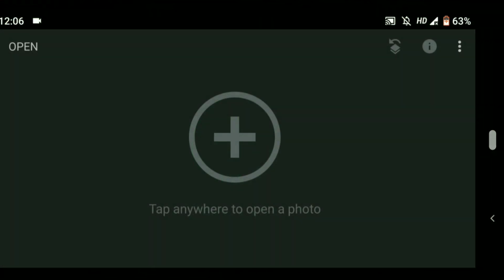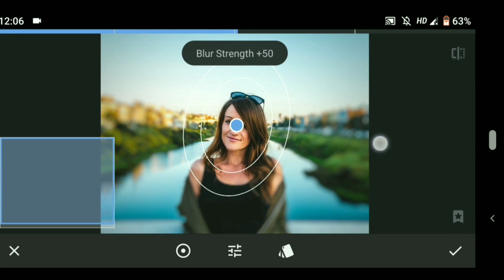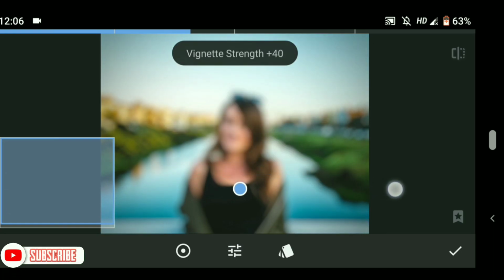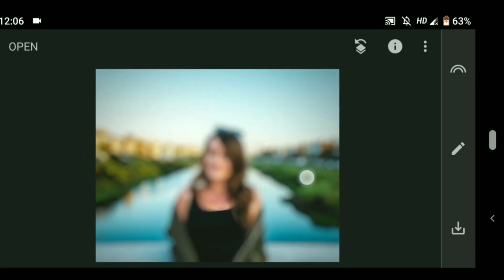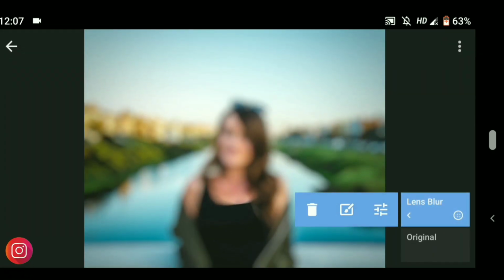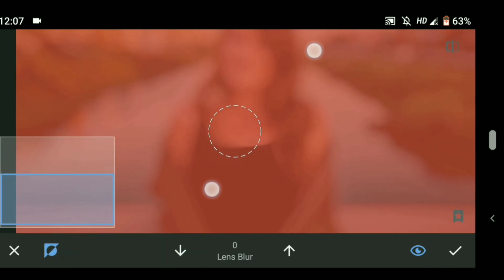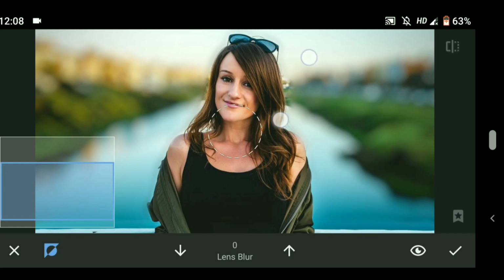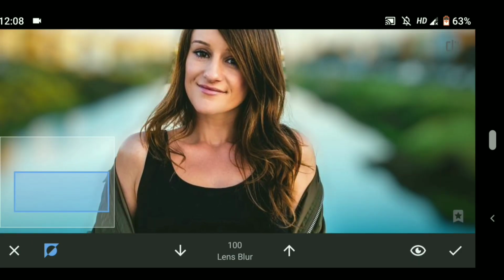How to Blur photo background in Snapseed? Get DSLR effect in Snapseed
How to Blur photo background in Snapseed??

just watch the whole video !!

If you are still here reading this !!